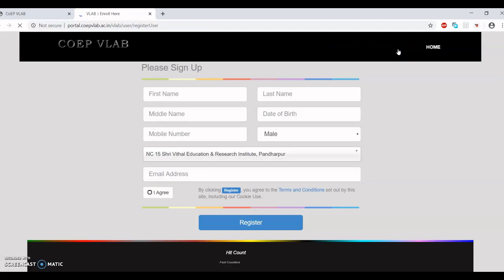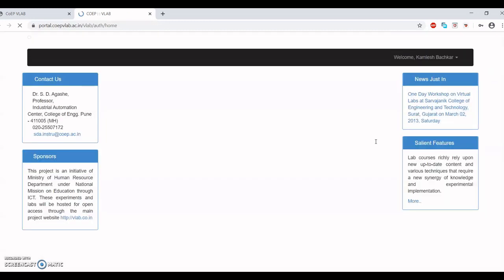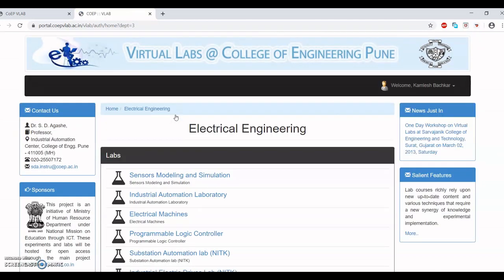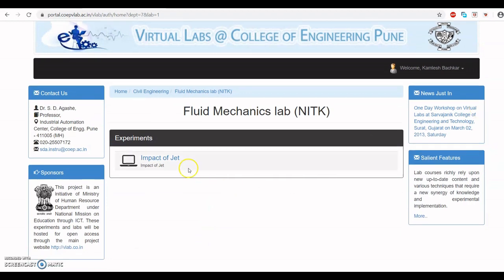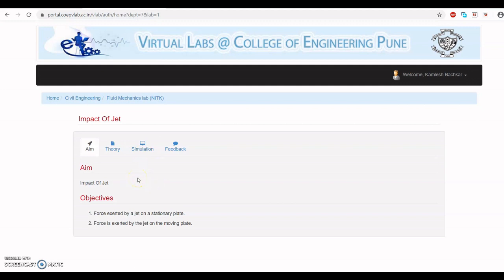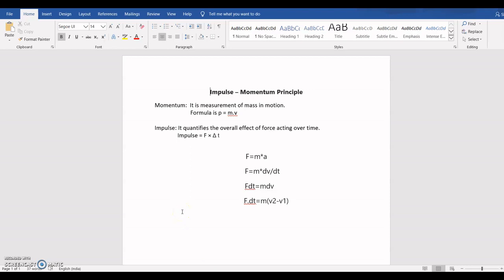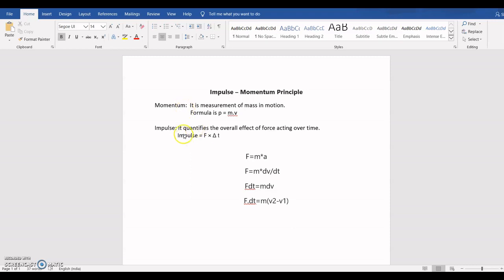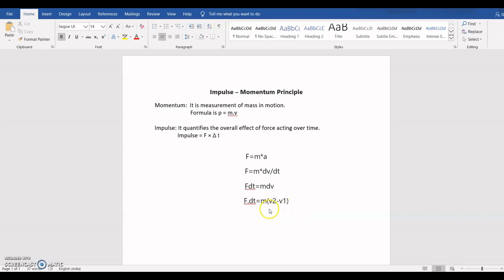Part1_How to register for virtual lab and perform the practical.